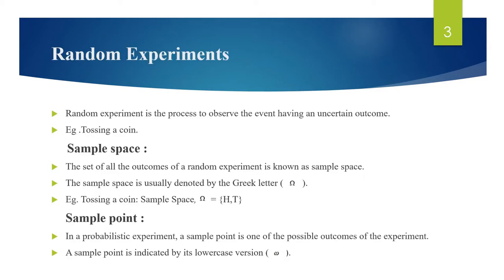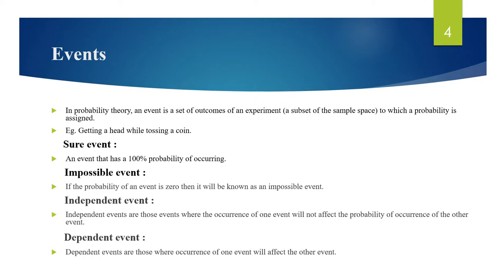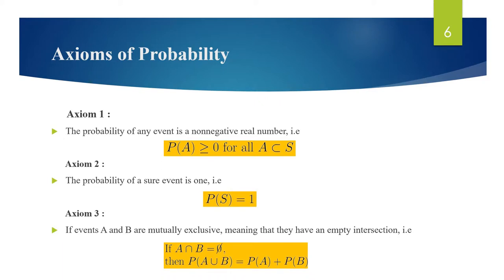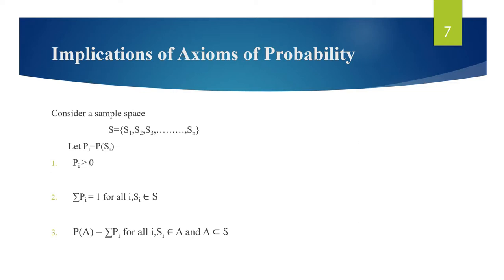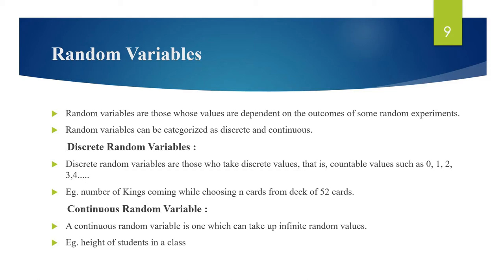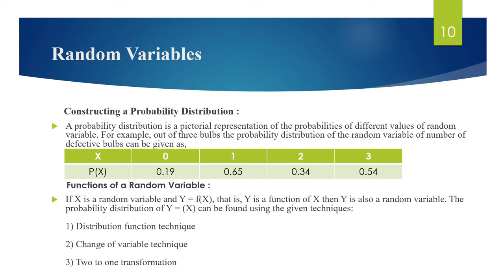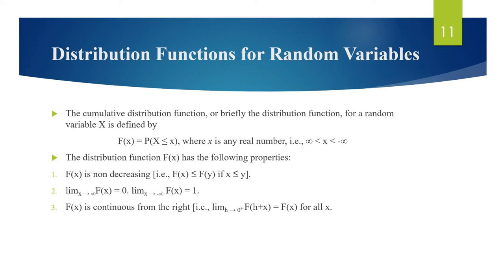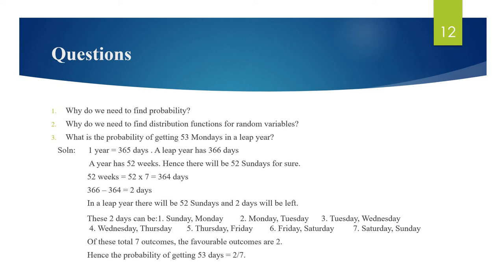Superdao Jidung DC2015BTE0217 Assam Don Bosco University SoT EEE6 BC